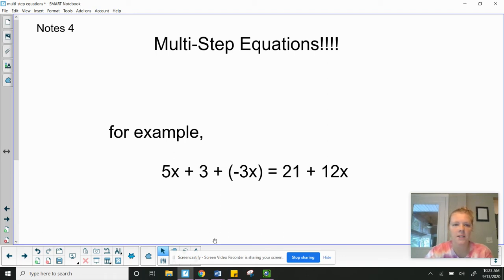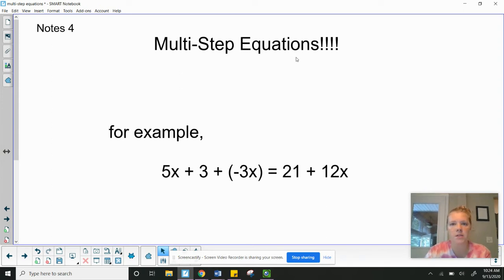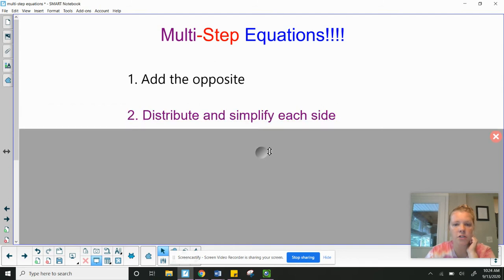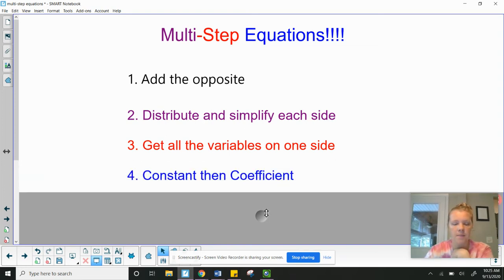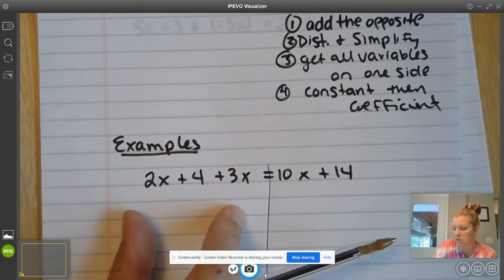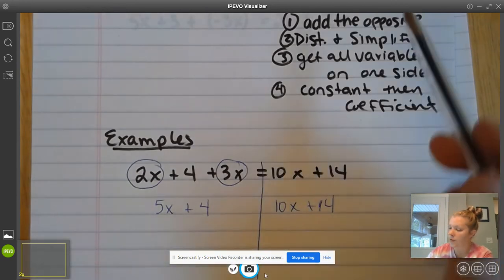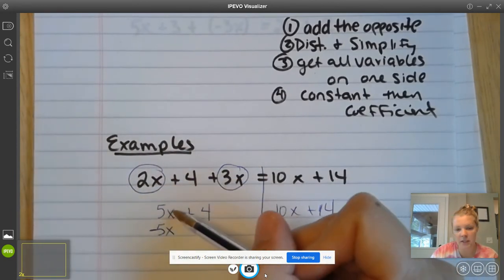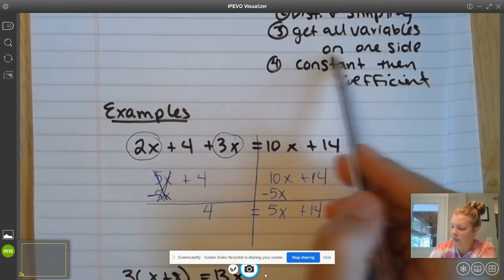Notes 4: Multi-step Equations pt 1